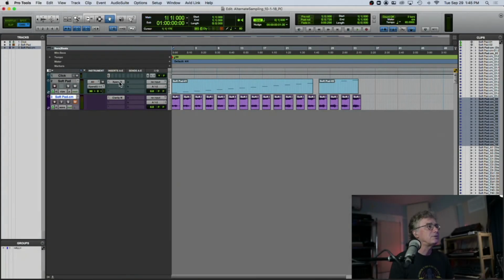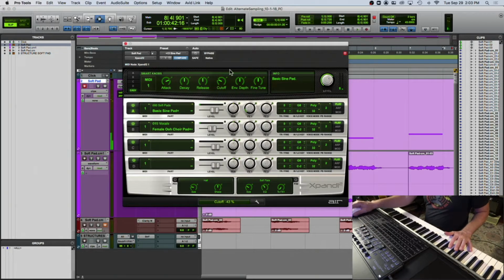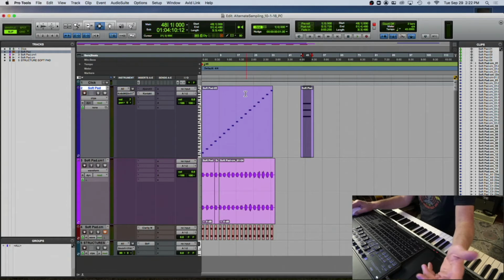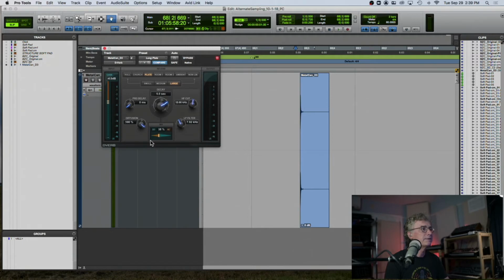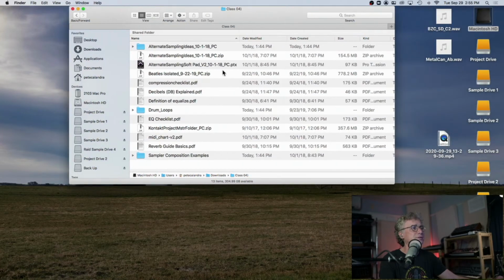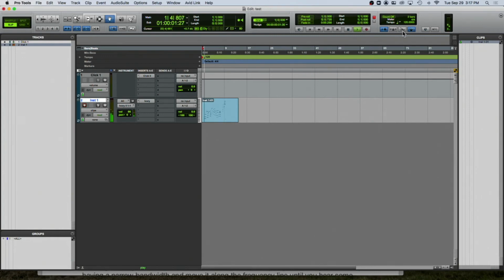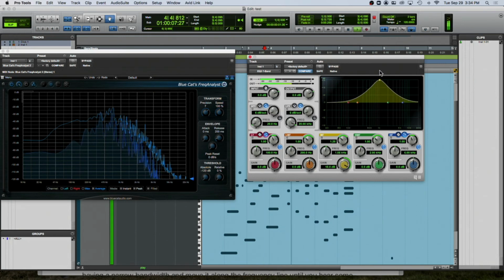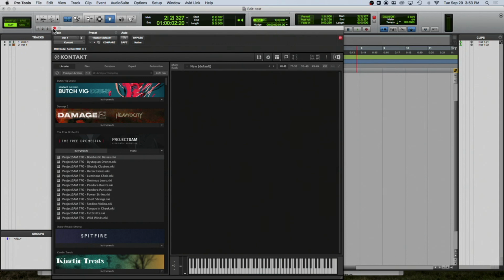ACSM Audio Midi II, Class 4: Alternative Sampling Ideas & Intro to using EQ in a mix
Aaron Copland School Of Music, Queens College, CUNY

00:00 Intro
00:45 Template For Sampling Soft Synths
31:36 Quick Mapping In Kontakt
37:49 Sound Designing Samples
01:11:24 Intro To EQ